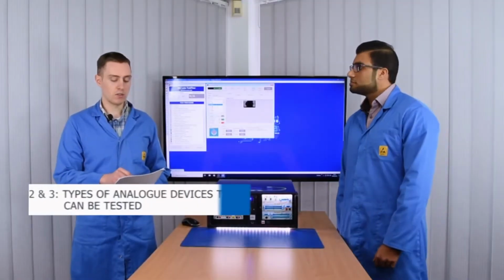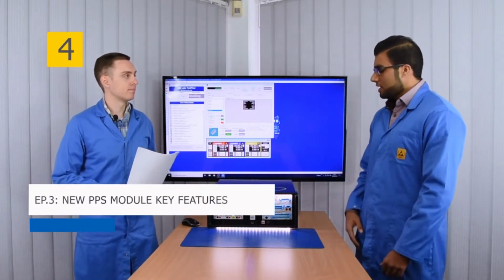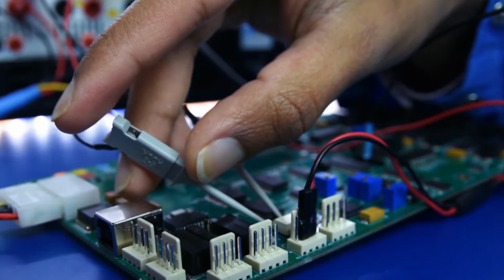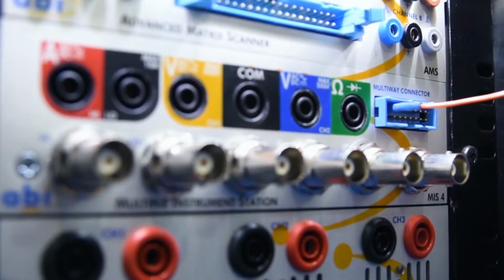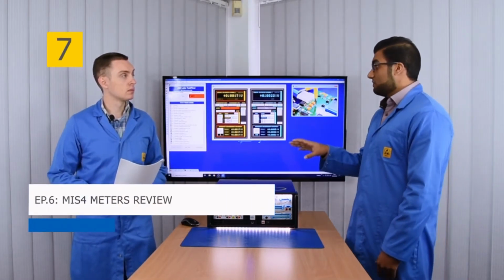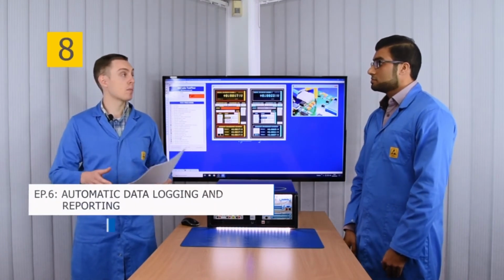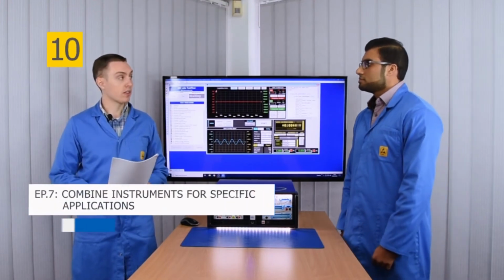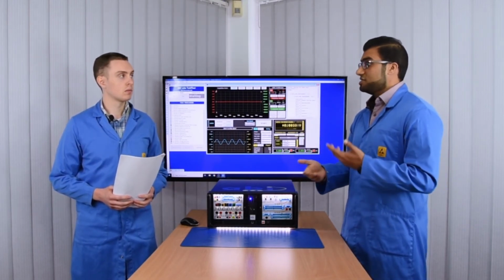ABI Labs - S3 Ep8 - It's a Test Series 3 Quiz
Oliver and Mohneeb change roles here again! It's time for Mohneeb to show that he's been paying attention and watching all of Series 3! We would like to thank all our viewers from around the world who have been watching ABI Labs throughout the year and providing feedback! We will see you in 2021!

The BoardMaster from ABI is the world's most popular benchtop test equipment that delivers 25+ different test techniques to make electronic repair and maintenance easy and rewarding. By doing so, ABI along with all the hundreds of organizations across the business spectrum that support ABI's RepairDontWaste movement save tons of PCBs and industrial equipment from being thrown away.